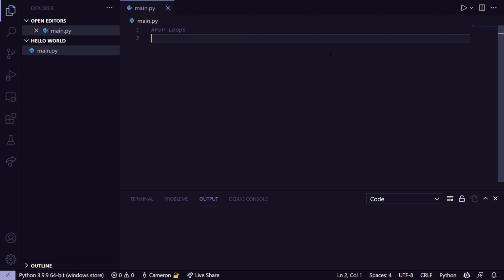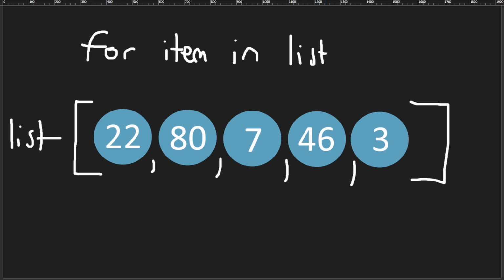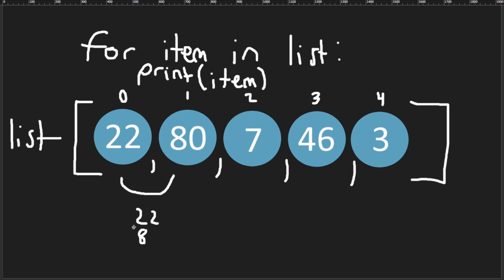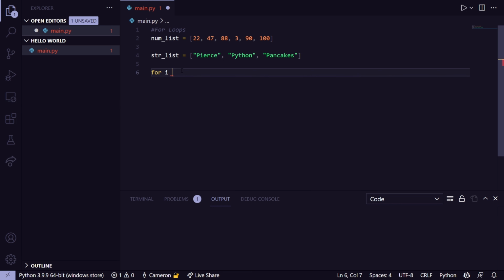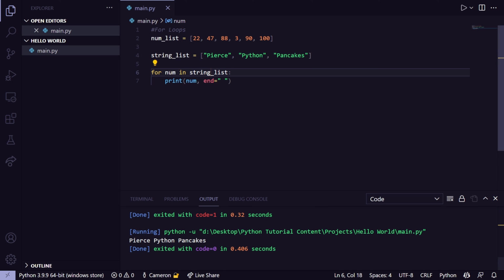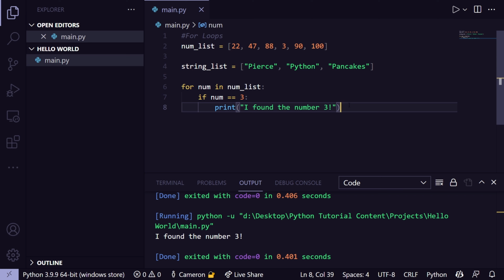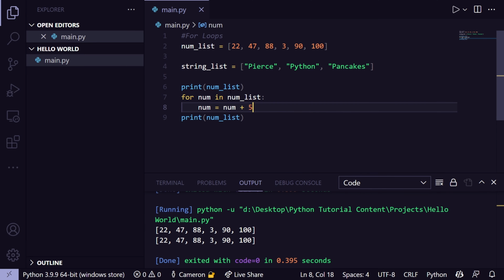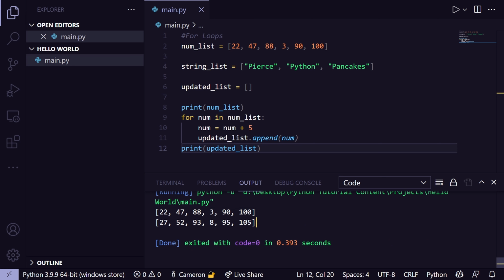Python : For Loops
For those that are not familiar with Python For loops or For Loops in general, I hope this video will help you with your adventure into Python programming. There are a good bit of things I did not cover in this video and may post more in the future.